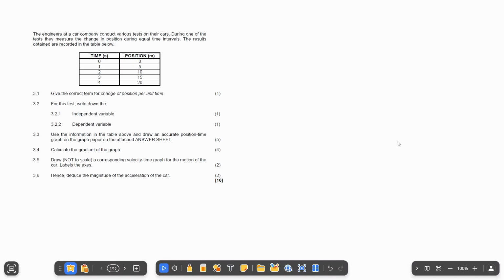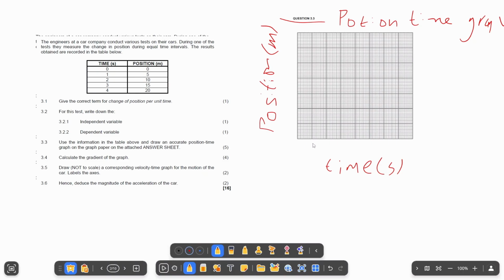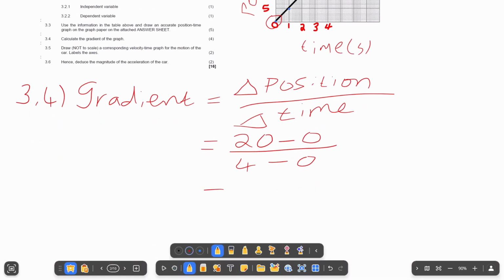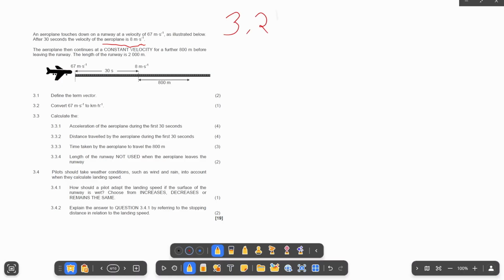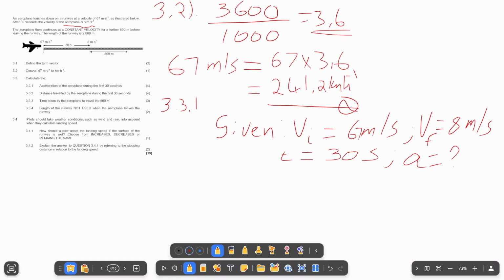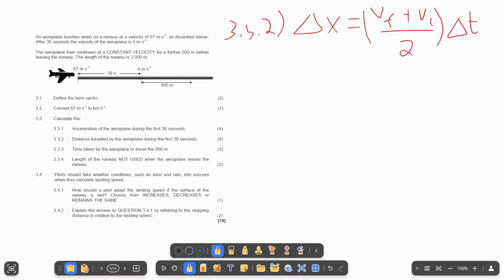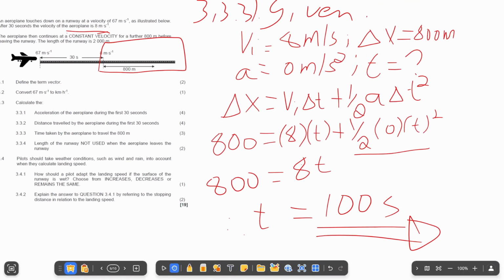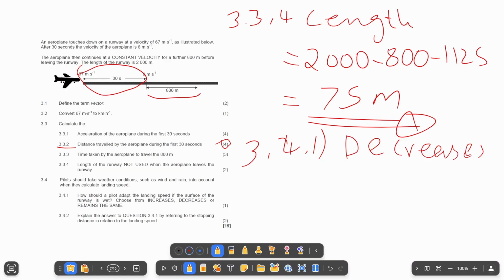Grade 10 Physical Sciences Paper 1 Motion in one dimension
Welcome to The Science Lab SA. In this lesson, we break down key Grade 10 Physical Sciences concepts from the South African CAPS syllabus. We work through exam-style problems involving:
• Velocity, displacement/ position, acceleration and time
• Displacement and vector quantities
• Velocity and time calculations
• Interpreting motion clearly and correctly

This video will help you understand the difference between scalar and vector quantities, how to set up equations, and how to solve typical questions found in tests and exams. Perfect for revision, exam prep, or strengthening your foundational understanding of motion in one dimension.